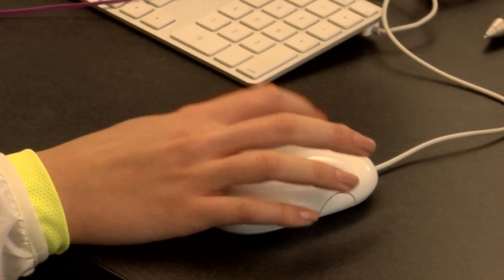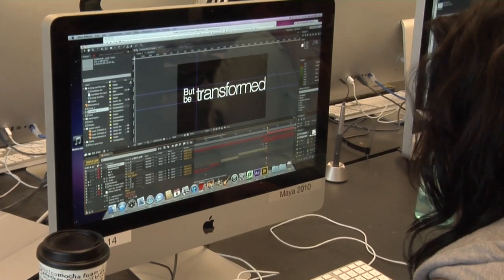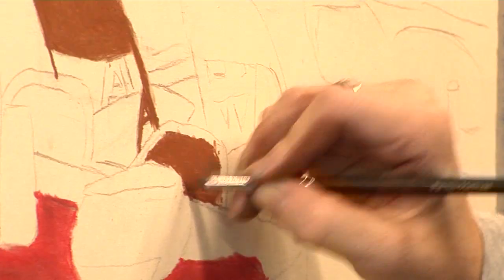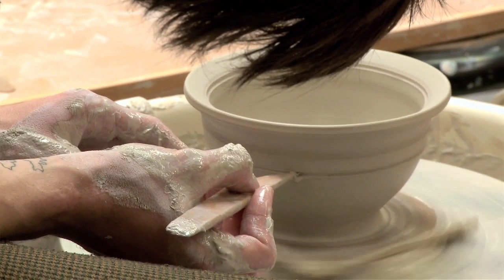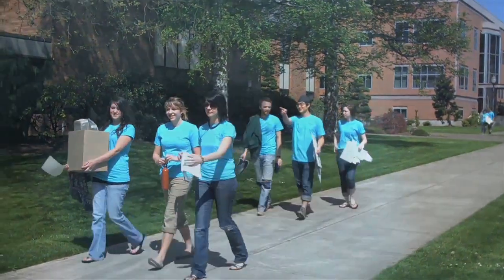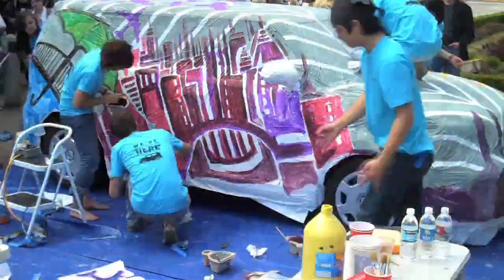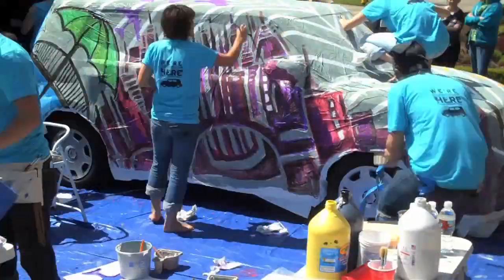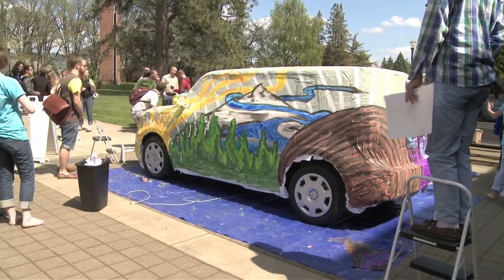Corporate Video Sample